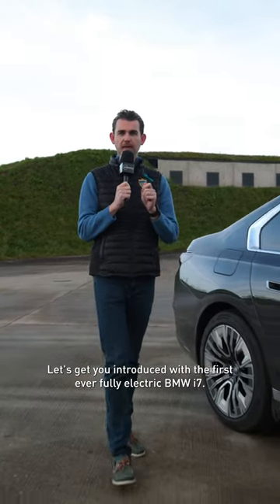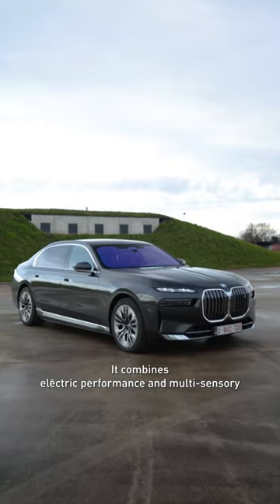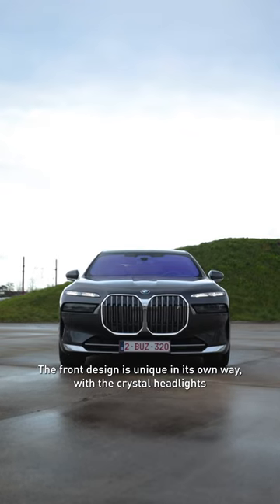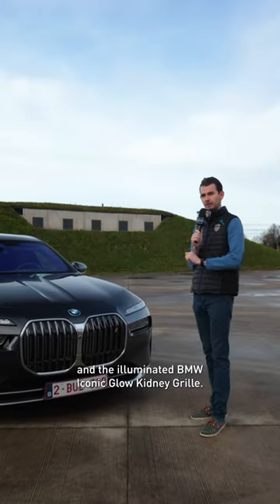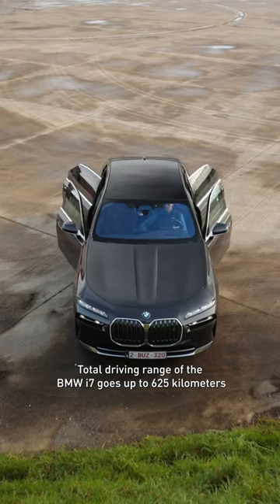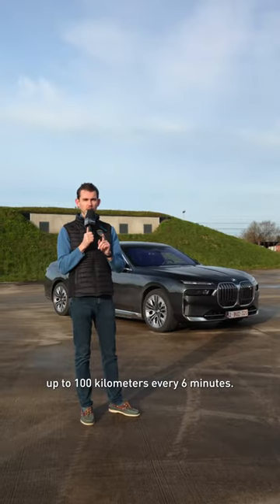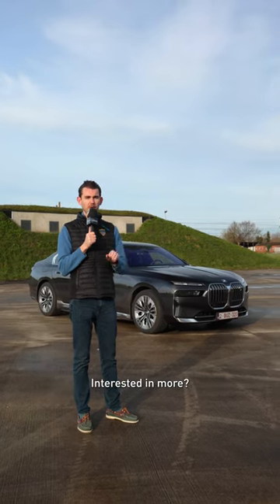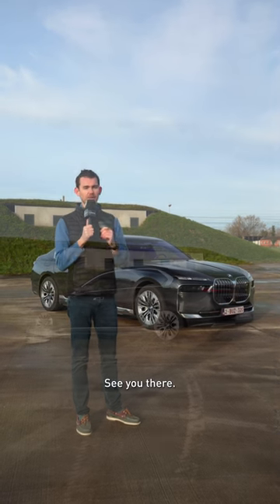The BMW i7 at The Alternative during the PORTFOLIO Contemporary Automobile Show.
Learn everything about the first fully electric BMW i7 at The Alternative during the PORTFOLIO Contemporary Automobile Show Concept in Antwerp on Saturday 03 & Sunday 04 June.

Interested in more? Please click here for more information about PORTFOLIO Antwerp